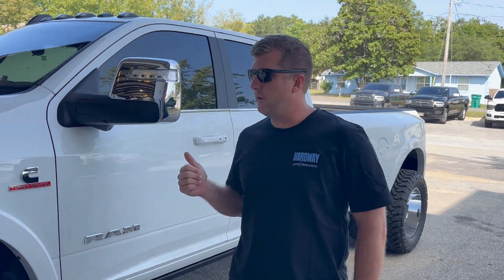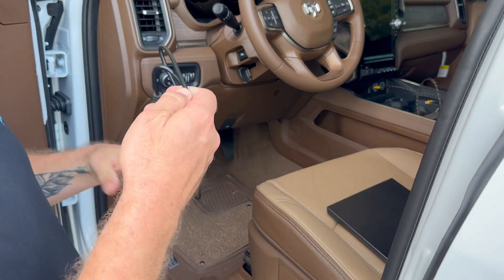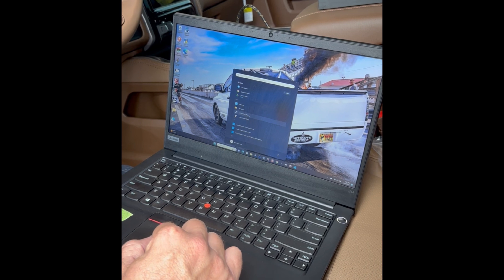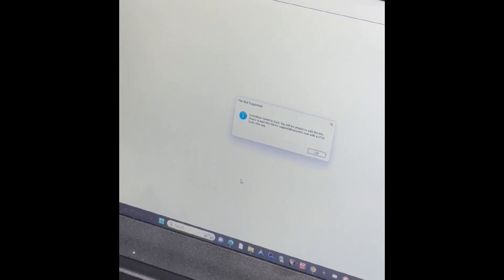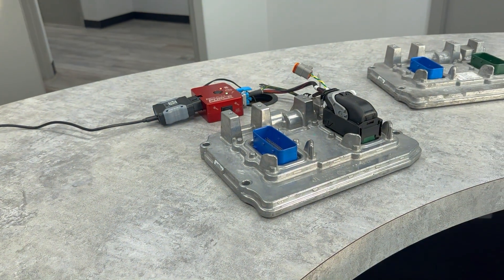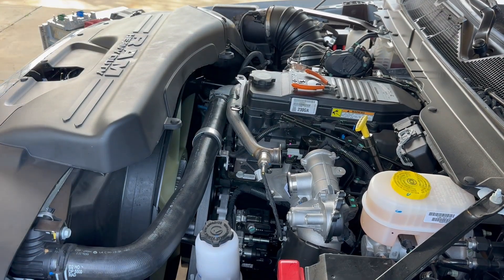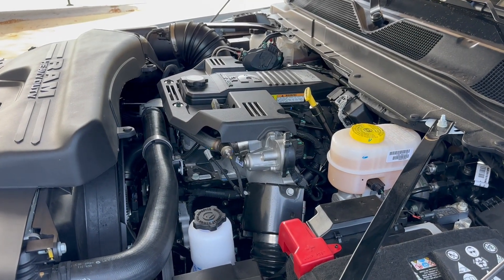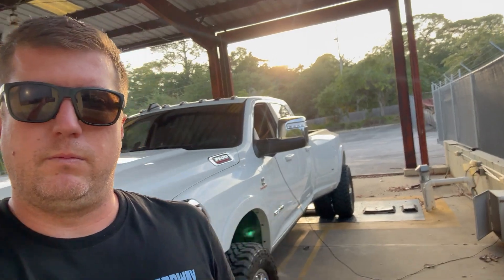2024 RAM 6.7 Cummins ECM swap and dyno tune at Hardway Performance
Tag along with us while we replace the ECM on this brand new 2024 Ram 3500 6.7 Cummins so we can dyno tune it with HPTuners. We started off with 375hp/994tq all stock and ended up with 449hp/1087tq. Dyno tuning to be continued once we have access to more info in the data logger software and the shift on the fly operating system is released by HPT for the 2024! In the mean time this fella gets to enjoy a gain of 74hp and 93ft/lbs of torque, increased engine speed & removed speed limiter!